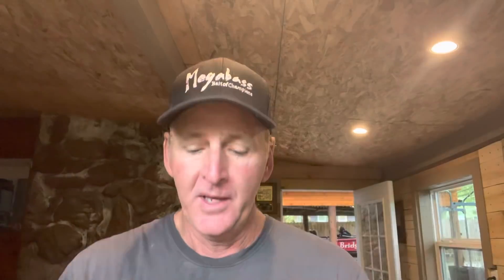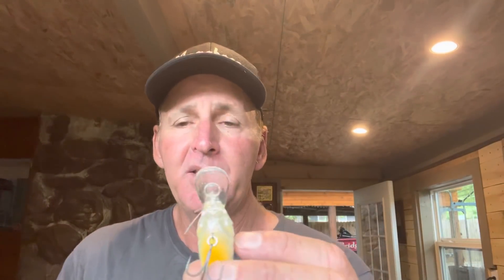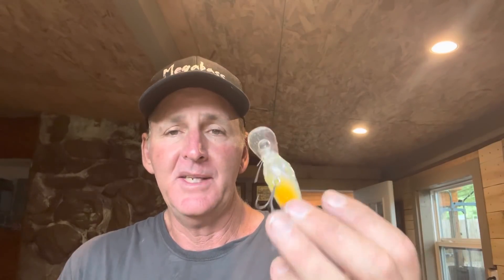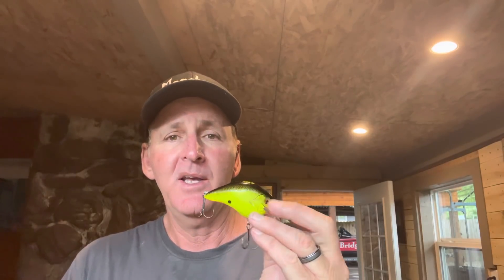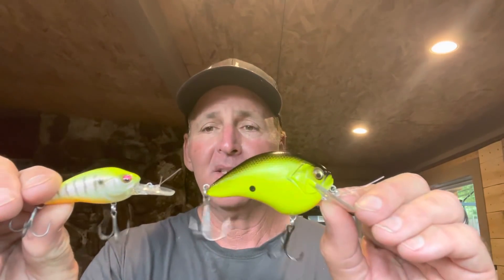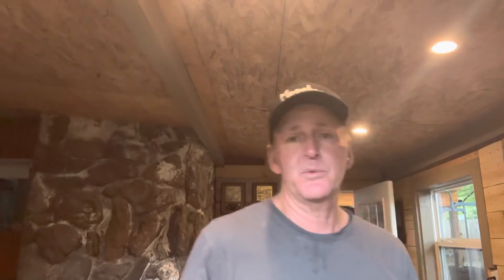Why You Should Downsize Your Crankbaits In July And August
Randy has a discussion surrounding the topic of downsizing a crankbaits specifically for shallow water Summertime situations…He explains is the mood changes with the bass that require this.￼